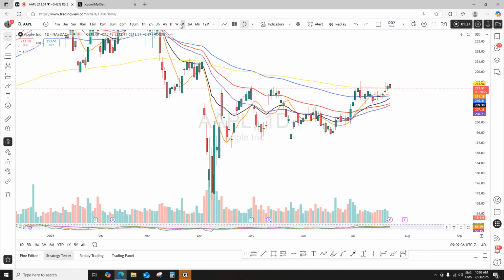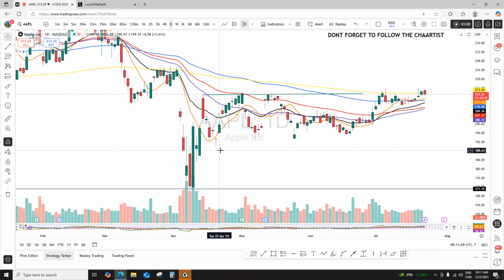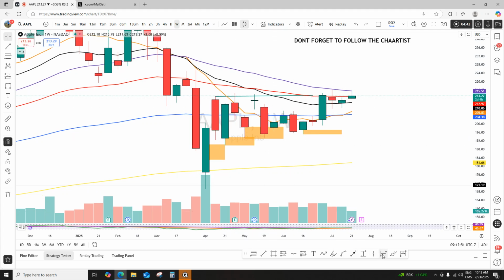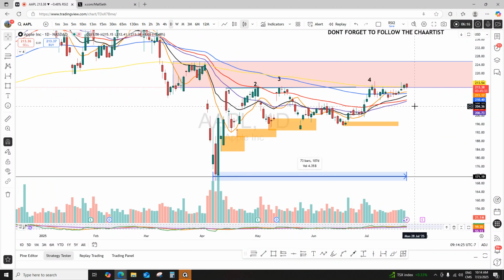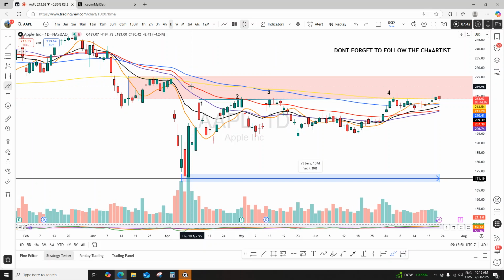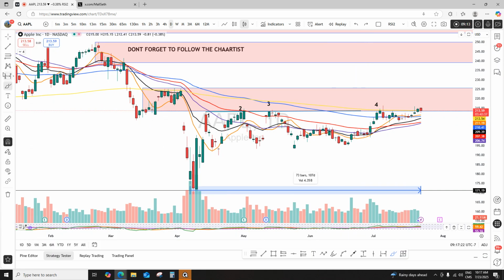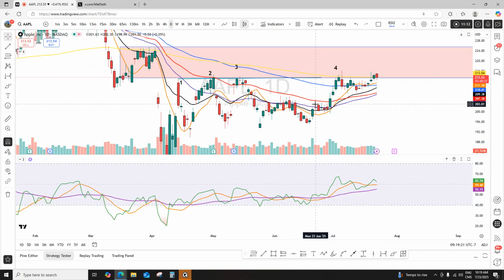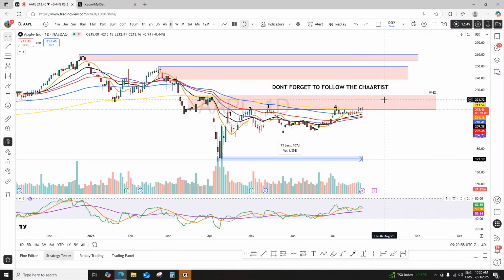AAPL LIVE PRICE ACTION JULY 23 2025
This is the price action for AAPL. I have discussed indicators as well. Do not blindly trade without understanding the logics. I am long here with stocks only.

NOTE: DO NOT BLINDLY BUY